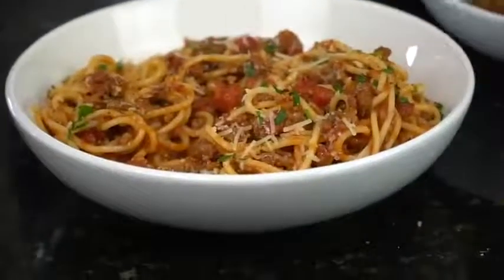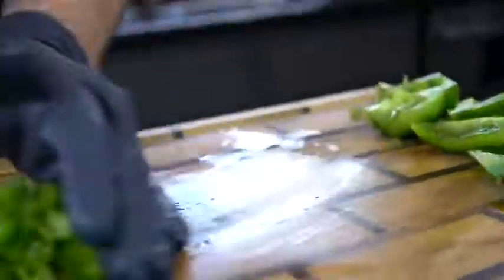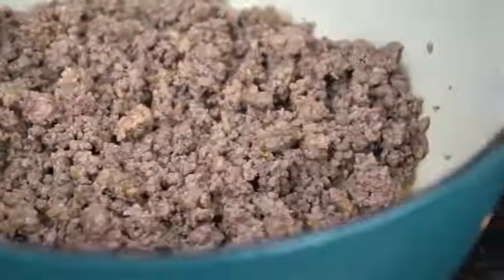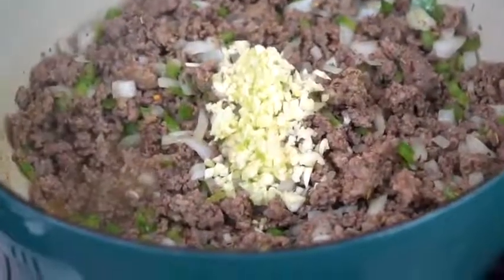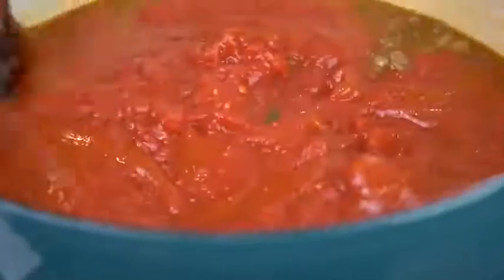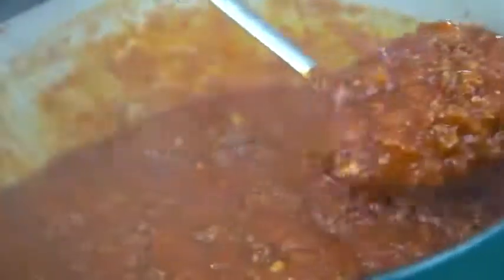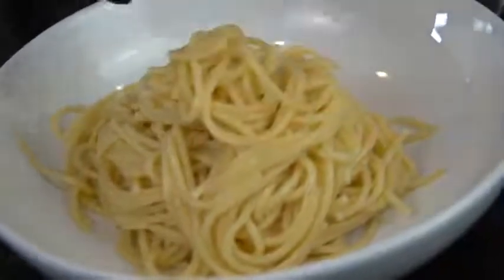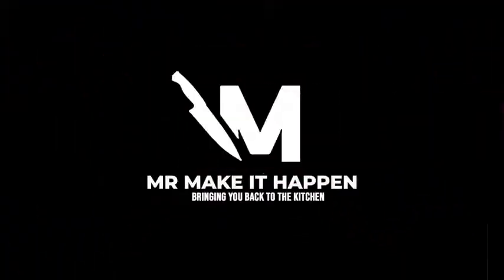Beef pasta sauce